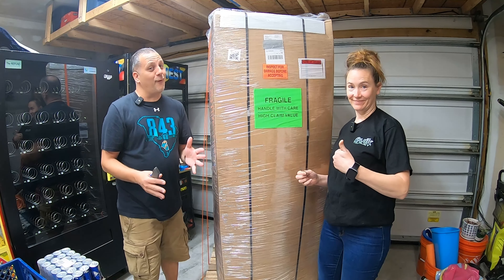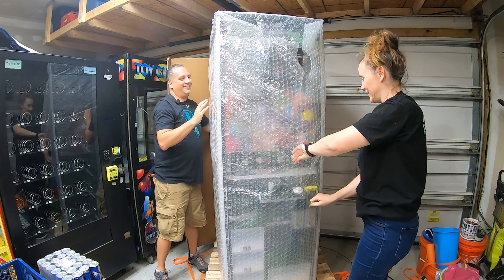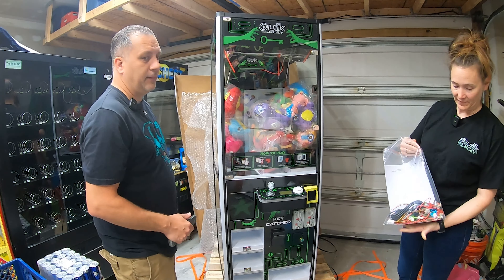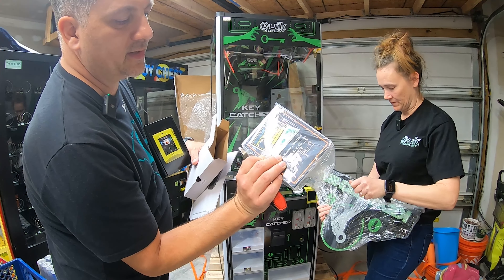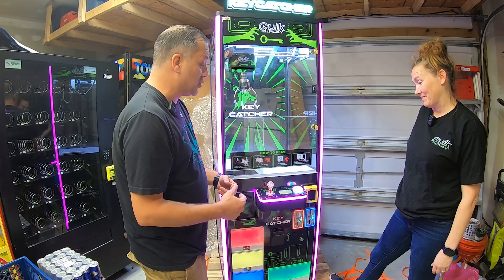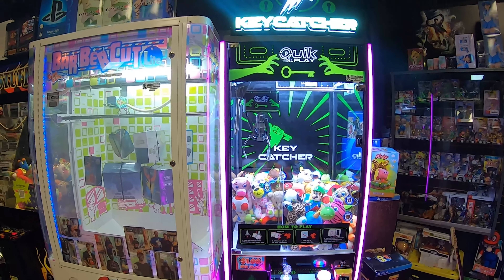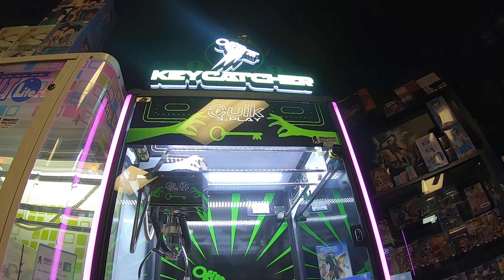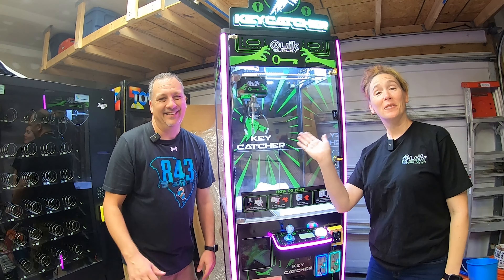Unboxing Our NEW Claw Machine For The Game Store!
We are giving away another Claw Machine! This Time a QuikPlay Key Catcher Claw Machine From Candymachines.com! Enter by signing up here: